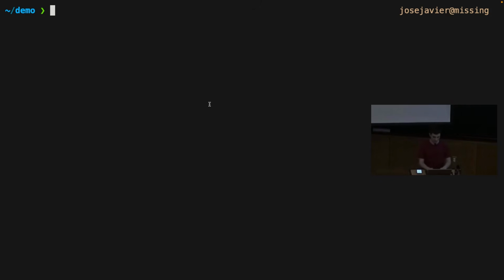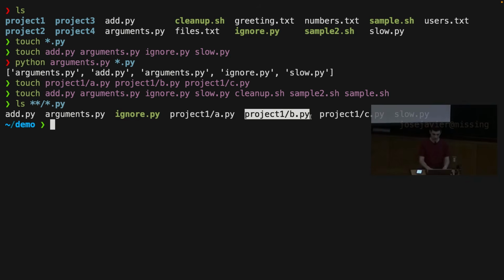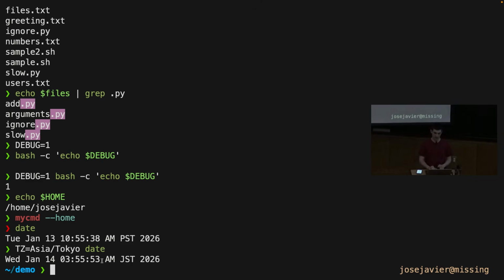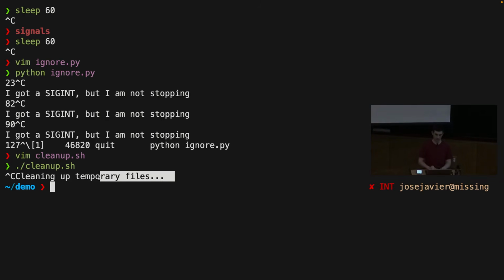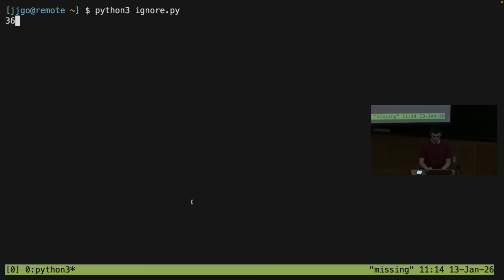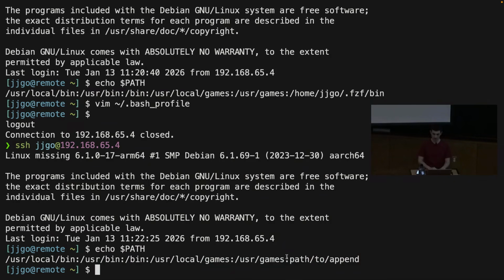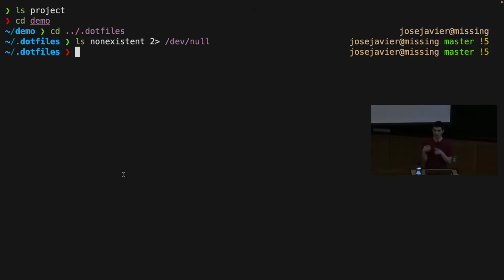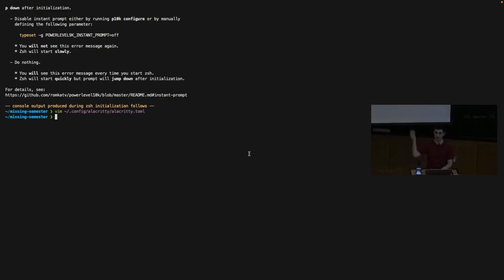Lecture 2: Command-line Environment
You can find the lecture notes and exercises for this lecture

0:00:00 - Introduction
0:01:17 - The Command Line Interface
0:02:37 - Arguments
0:10:26 - Streams
0:16:19 - Environment variables
0:21:08 - Return codes
0:26:04 - Signals
0:31:59 - Remote Machines
0:37:30 - Terminal Multiplexers
0:41:24 - Customizing the Shell
1:00:28 - AI in the Shell
1:04:56 - Terminal Emulators